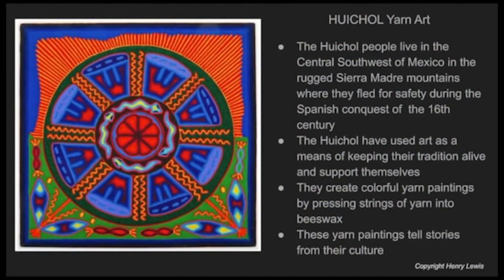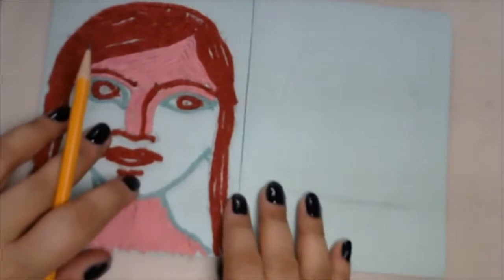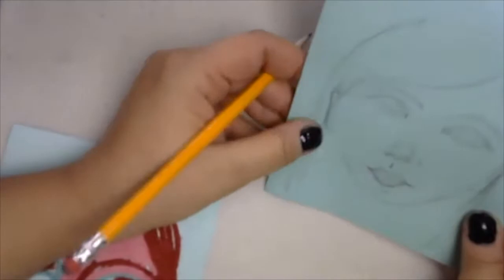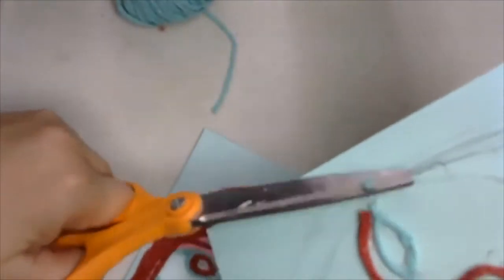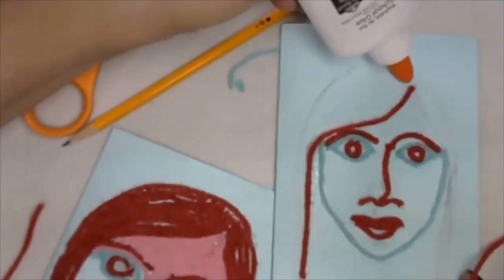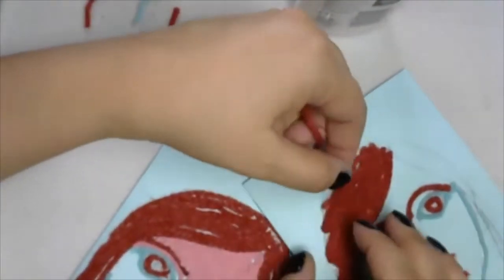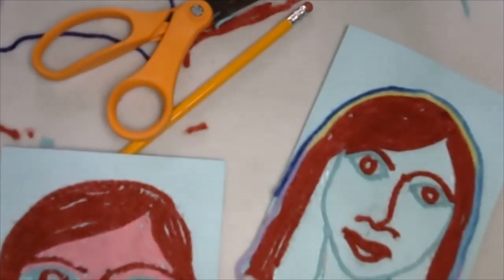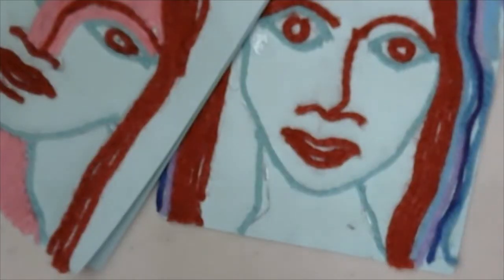Huichol Yarn Art Inspired Self Portrait with Noemy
Teaching Artist: Noemy Esparza-Isaacson

Lesson Title: Huichol Yarn Art Inspired Self Portrait

Lesson Description: Explore the indigenous Mexican Huichol Yarn Art tradition by creating your own Huichol inspired self portrait.

Artistic Discipline: Traditional Arts

Arizona SEL Competencies: This lesson  will address the SEL Competencies of Self-Awareness, Self-management, and Responsible Decision Making.

This video was produced with funding support from the Arizona Commission on the Arts, an agency of the State of Arizona, through a Virtual Mini-Lesson (VML) Grant. Created in response to the COVID-19 crisis and its impact on traditional spaces for arts learning and education, VML grants provided funding and training to support Arizona teaching artists in the creation of virtual lessons for diverse learners. Grants were awarded to teaching artists throughout Arizona, working in all artistic disciplines. The lesson videos they created are presented free of charge to support educators, parents, and caregivers. These virtual mini-lessons cover a variety of topics, with a focus on mindfulness, fun, and relief for learners and their caregivers through COVID-19 and beyond.